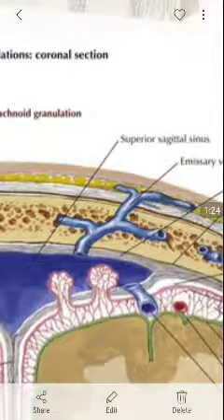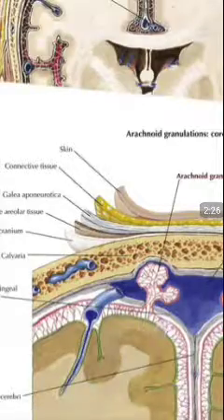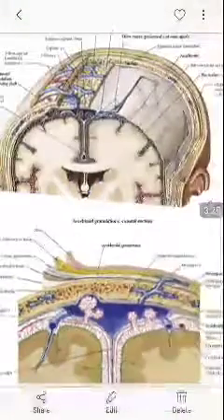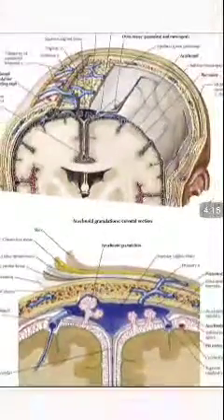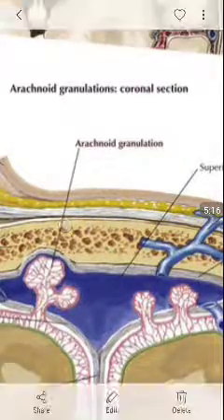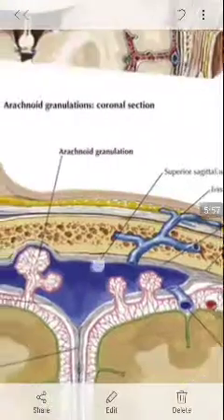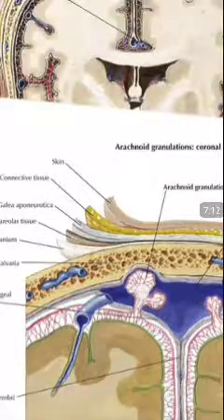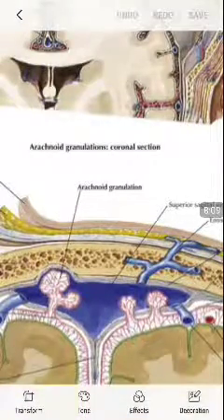How dural venous sinuses are formed